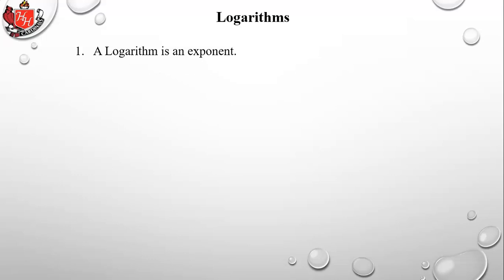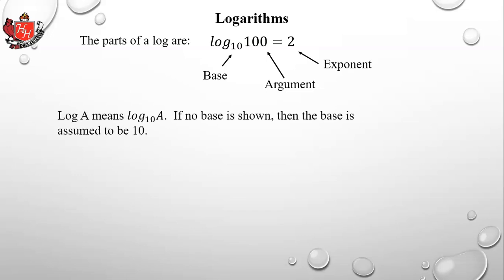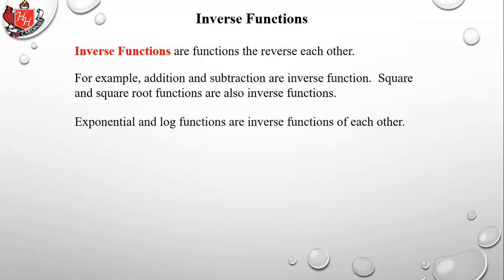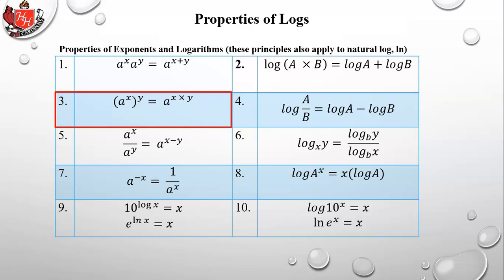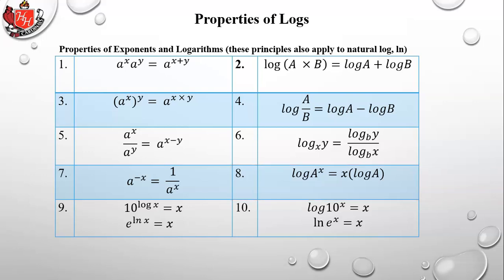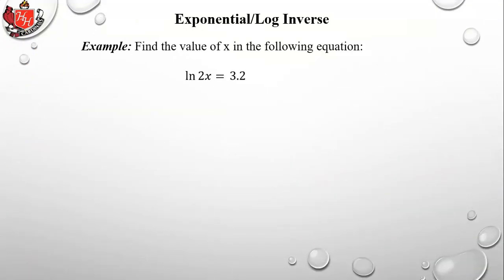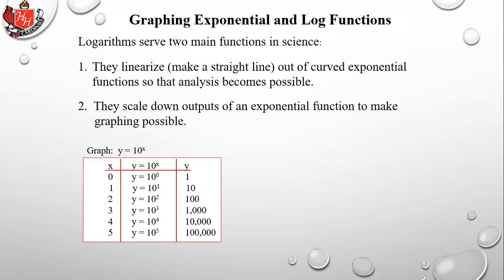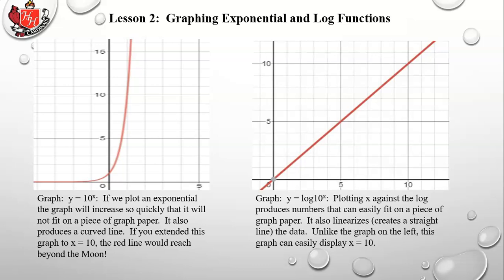Day 3 Logarithms